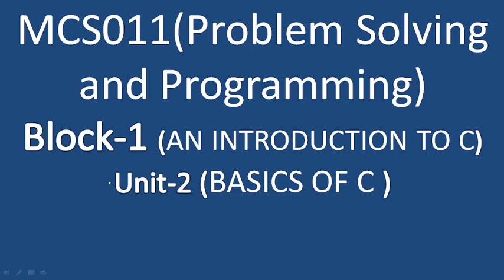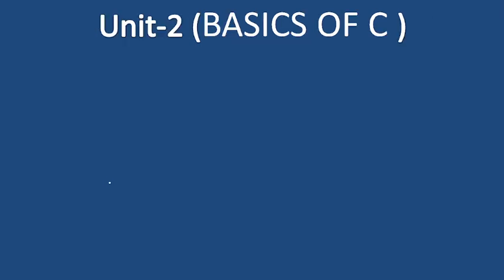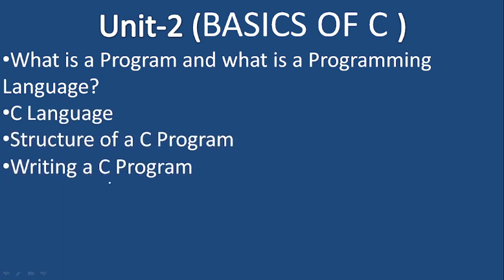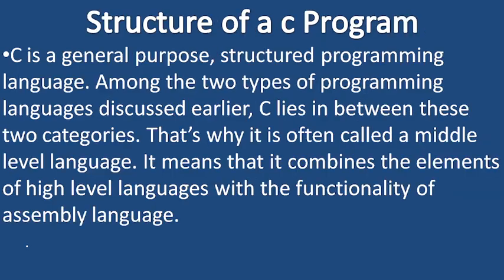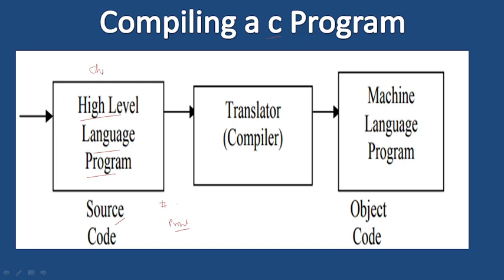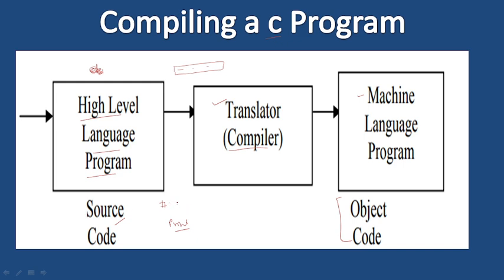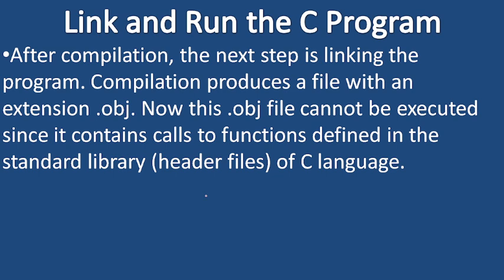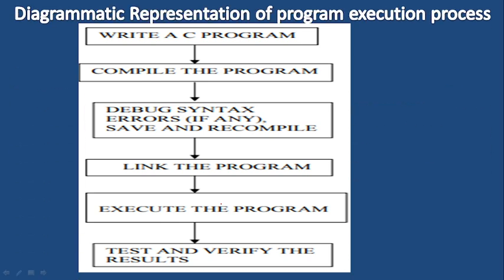MCS011(Problem Solving and Programming)Block-1 (AN INTRODUCTION TO C)Unit-2 (BASICS OF C ) #2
Dear Student

In This video we learn about MCS011(Problem Solving and Programming)Block-1 (AN INTRODUCTION TO C) Unit-2 (BASICS OF C )

1.Compiling a C Program
2. Link and Run the C Program
3. Diagrammatic Representation of Program Execution Process